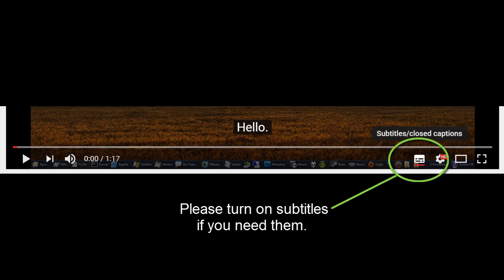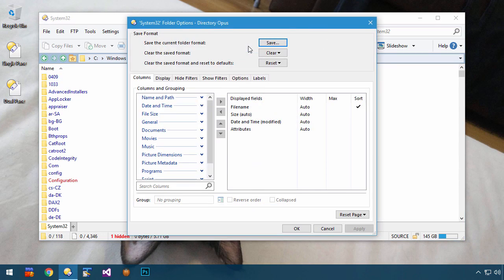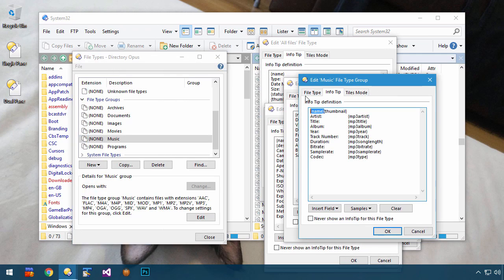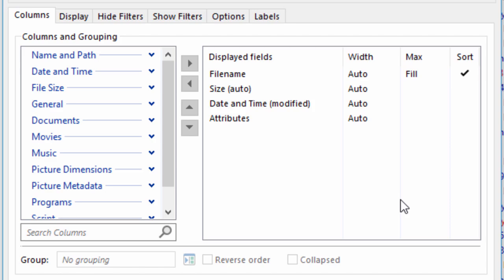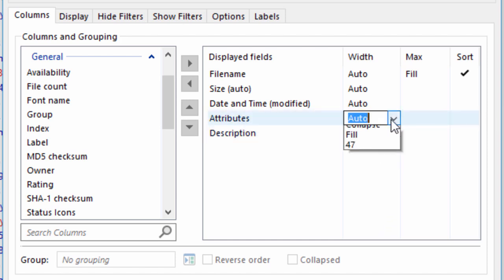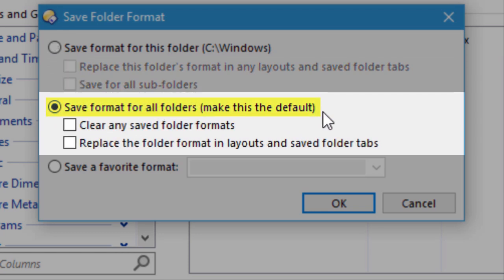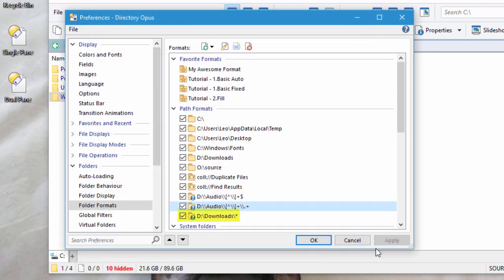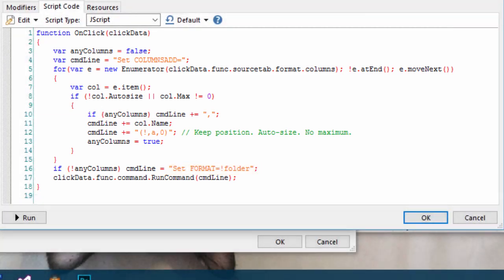Directory Opus 12: Resizing File Display Columns, and Folder Formats.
00:17 - Intro
00:36 - Fixed Size Columns
01:28 - Automatic Resizing
01:58 - Mixing Fixed and Auto
02:33 - Auto with a Maximum
03:58 - File Names in Info Tips
05:39 - Fill Mode
07:32 - Auto-Fill Columns
08:33 - Collapse Mode
10:07 - Expand Mode
11:33 - Putting it all together
12:20 - Saving your changes
14:35 - Finding the Folder Format
16:51 - Scripting (Advanced)
19:11 - Credits